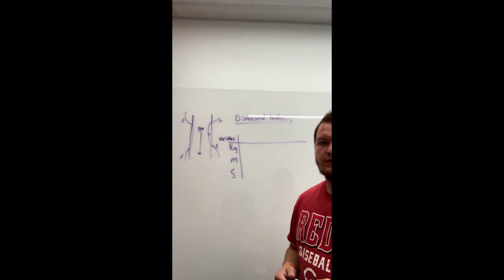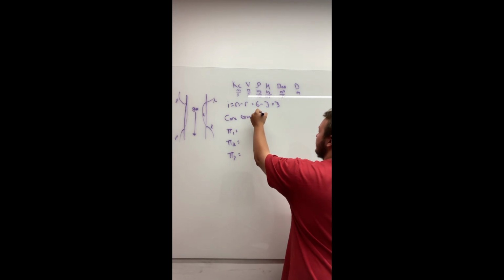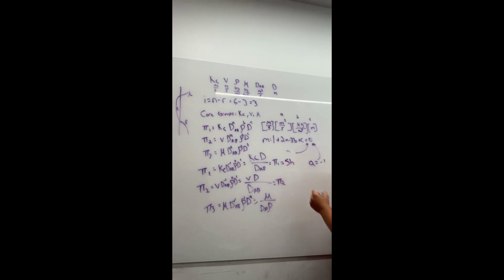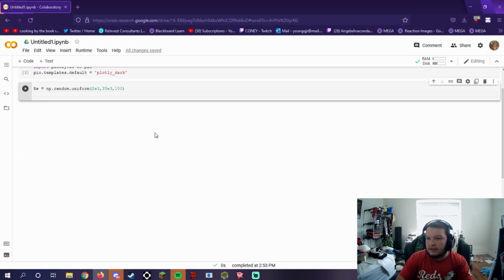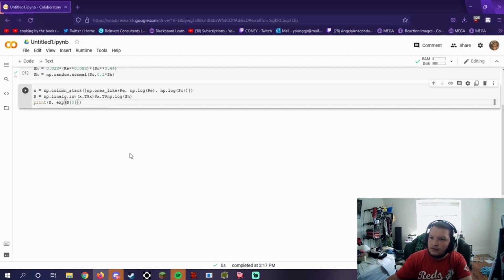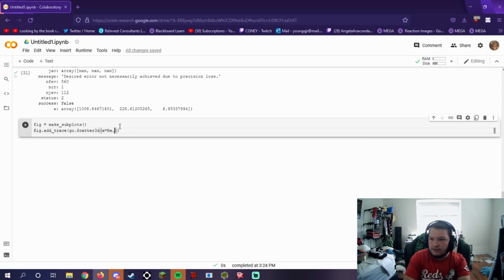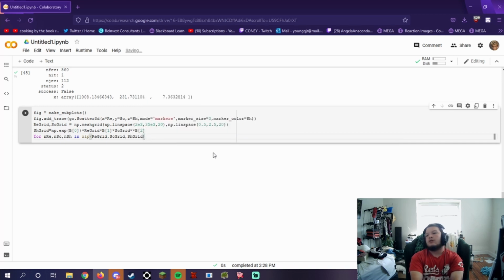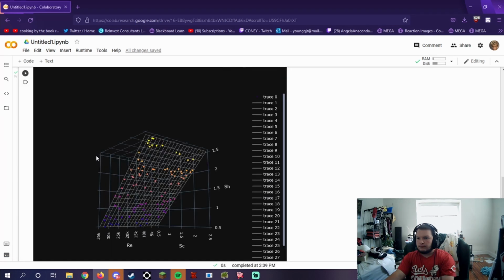Noah Exam 2 Transport 2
Noah Moyer's Transport 2 Exam 2